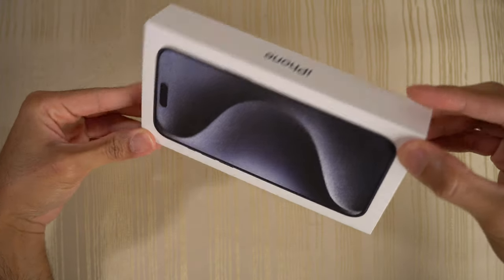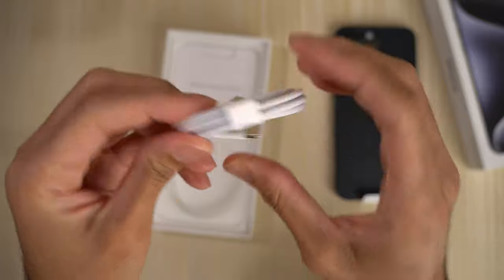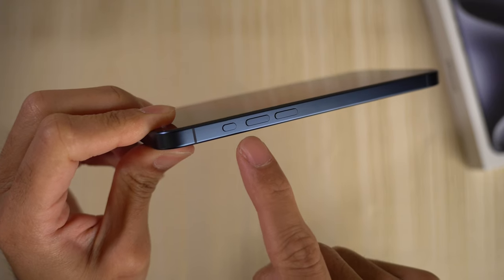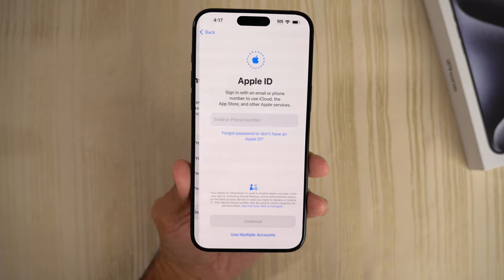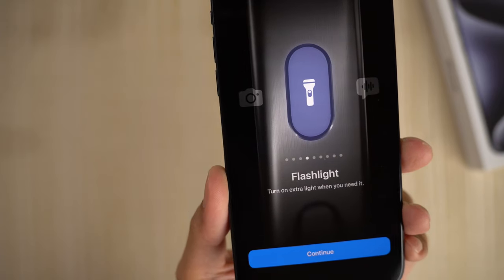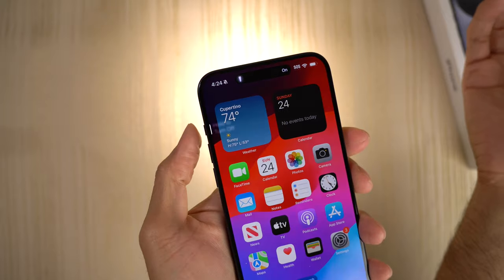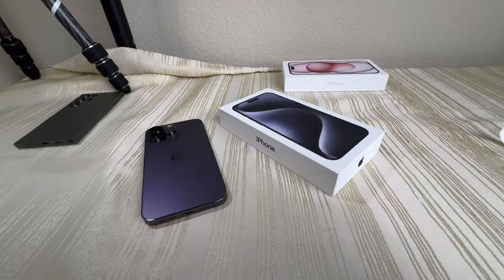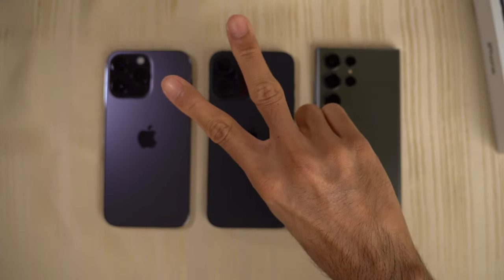Is the Action Button Worth It? iPhone 15 Pro Max UNBOXING!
iPhone 15 Pro Max unboxing and first impressions! Taking a look at the Action Button. Also did a quick camera test.

📱iPhone 15 Pro
📱iPhone 15 Pro Max

Gear I Use to Make Videos:
Sigma 18-50mm f2.8 DC DN Lens